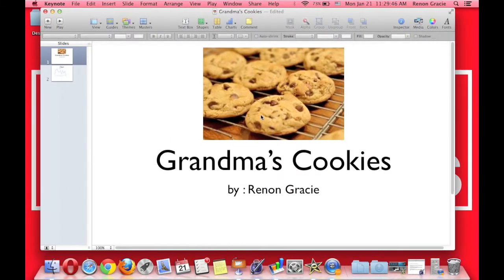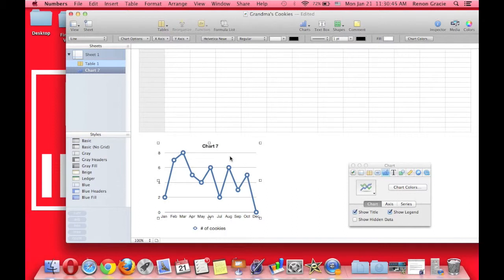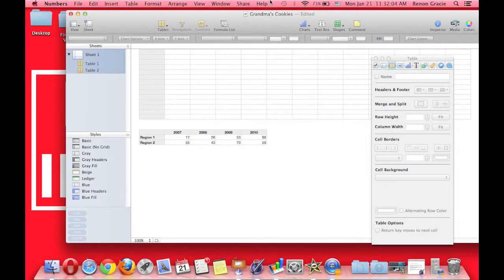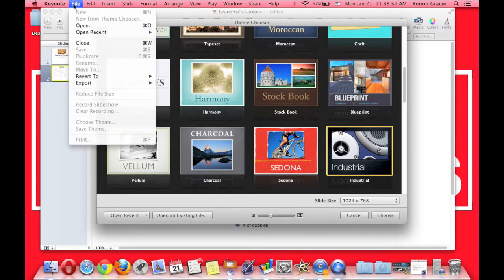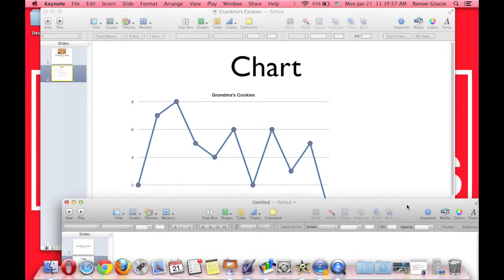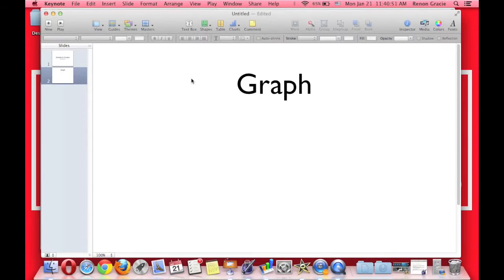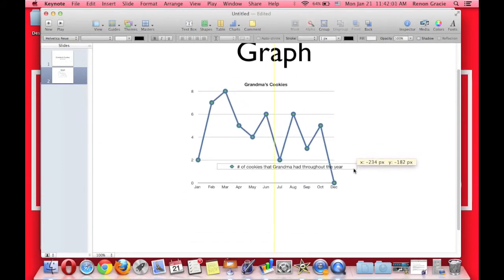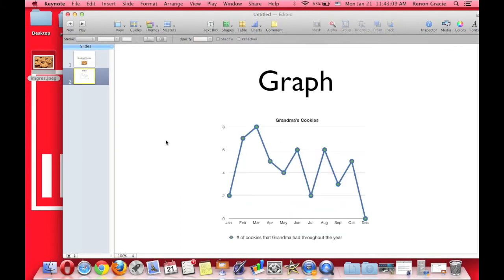How to use Keynote -- Renon Gracie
Learn basic steps on how to use Keynote.